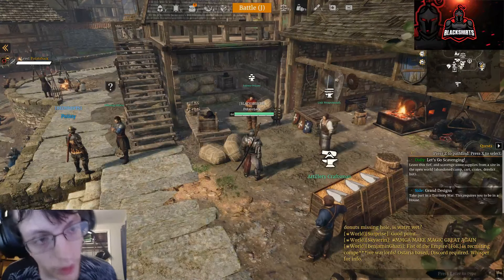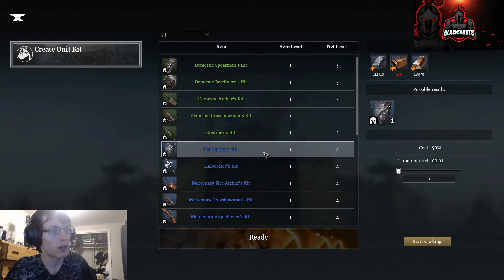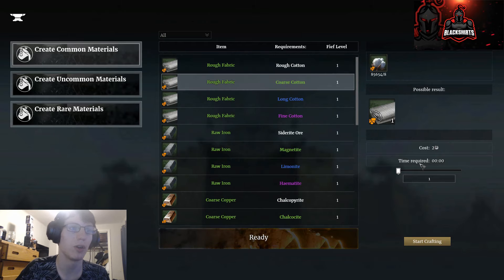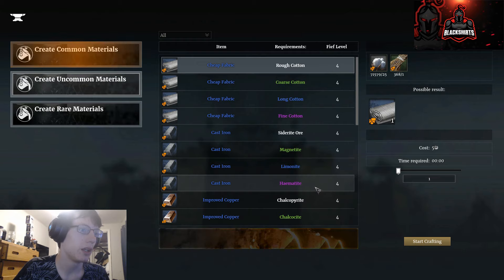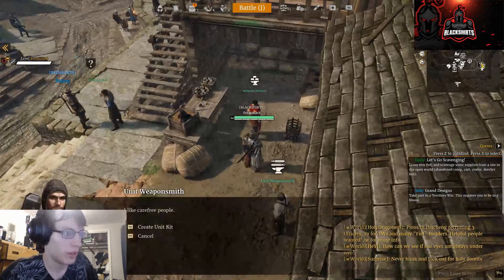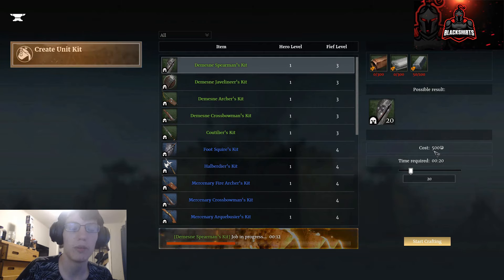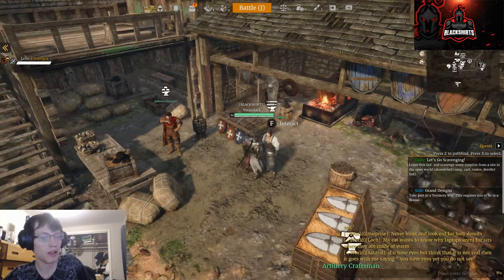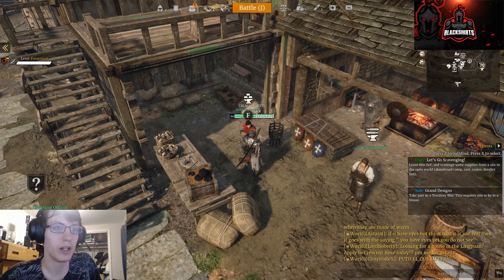Crafting and Refining in Conqueror's Blade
a quick and easy guide on how to refine and craft items in conquerors blade!